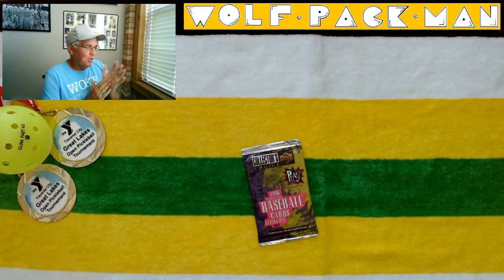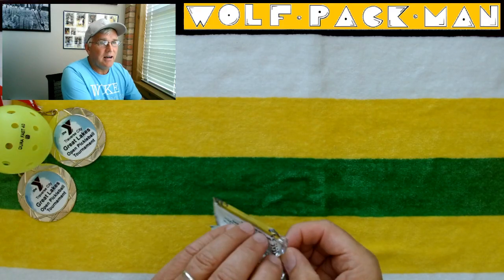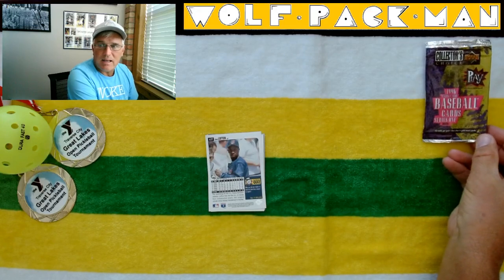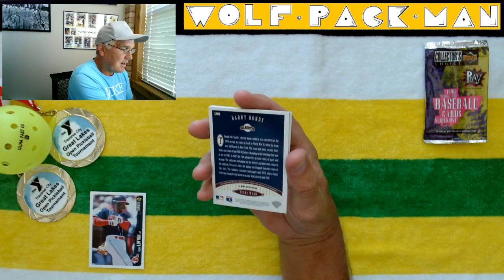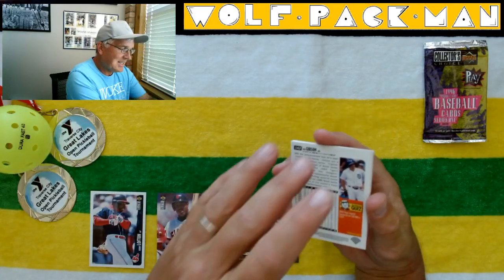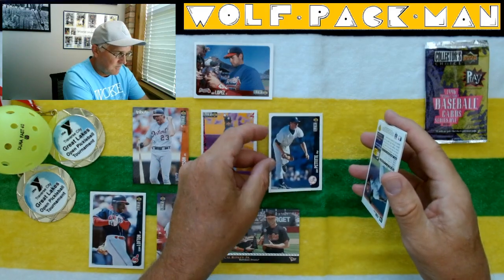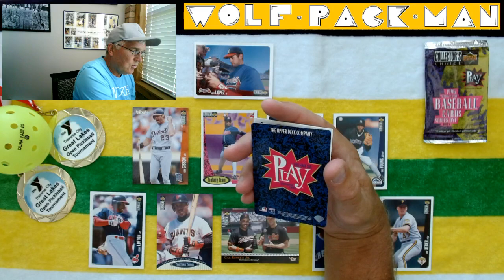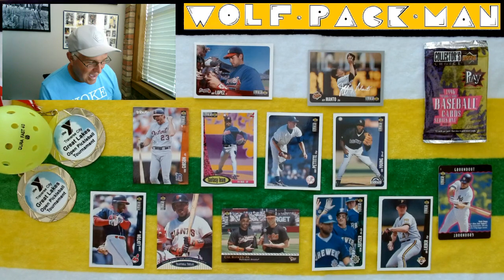1996 UPPER DECK COLLECTOR'S CHOICE baseball pack with Barry Bonds, Cal Ripken, Jr. & Wade Boggs!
A pack of 1996 Upper Deck Collector's Choice Series 1 baseball cards.

12 cards in this pack!

The Series 1 base set has 365 cards
including hall of fame players like
Cal Ripken Jr.,
Frank Thomas,
Eddie Murray,
Wade Boggs,
Derek Jeter,

There are 6 rookies in the S1 base set including
George Williams,
Steve Parris.

Found: Barry Bonds,
Cal Ripken, Jr.,
Wade Boggs,
Kirk Gibson!